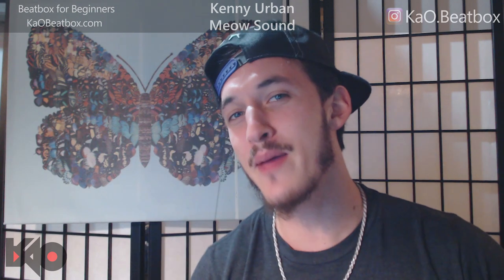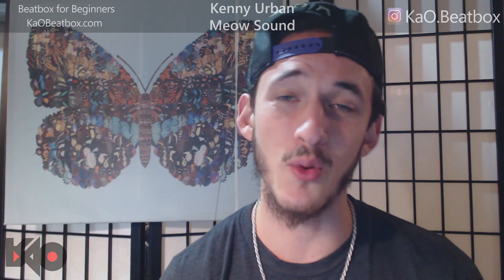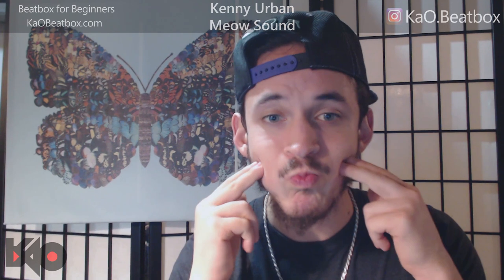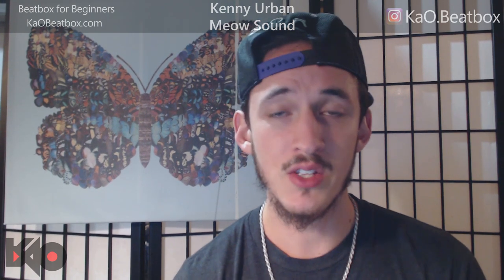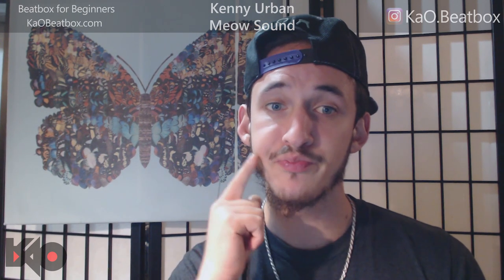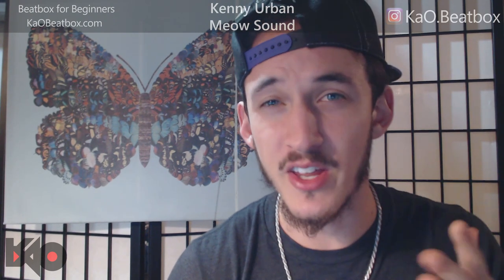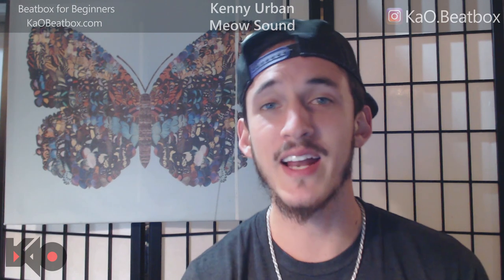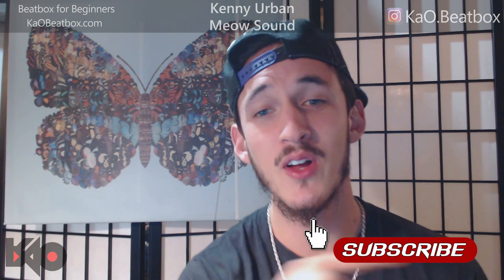Duck/Cat Sound Tutorial - How To Beatbox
In this tutorial we are going to learn the Kenny Urban's Meow Sound! Whether you are a beginner or pro, we are going to learn how to beatbox in 2020 with KAO!